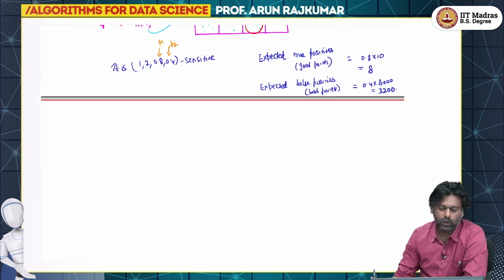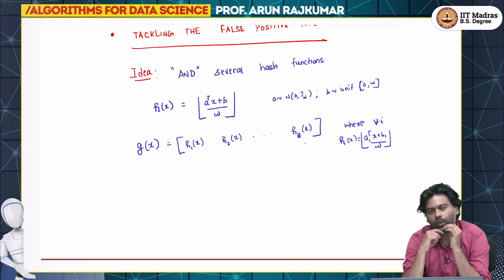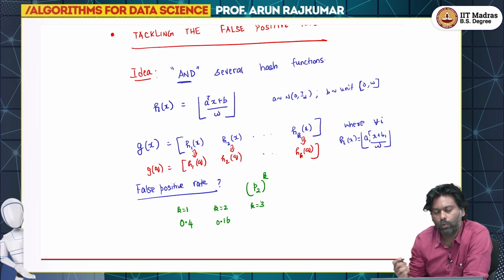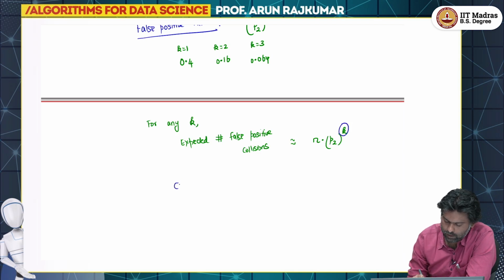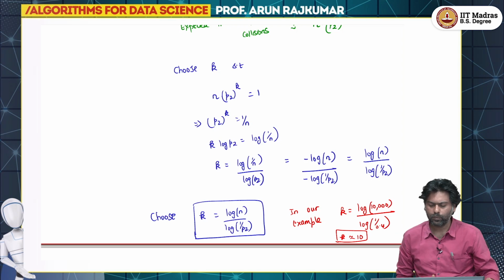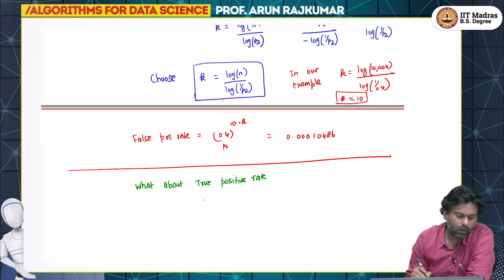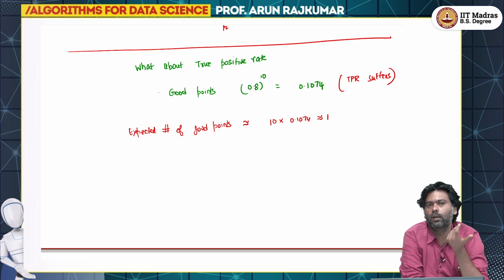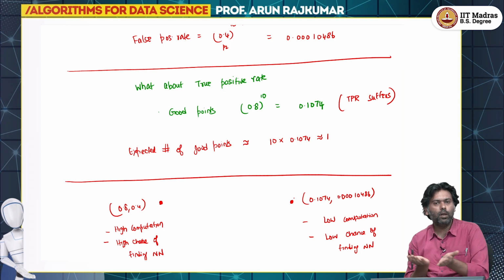W3_L6: LSH - reducing fpr with "and"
Video Overview
 This lecture discusses a strategy to reduce the false positive rate (FPR) in locality sensitive hashing by combining multiple hash functions using the AND operation. Since a single hash function can result in a high FPR, chaining several functions together through the AND mechanism makes collisions less likely, thereby improving the reliability of the hash-based similarity search.